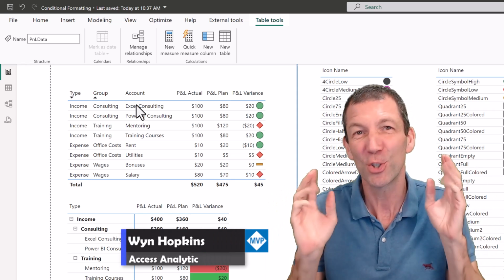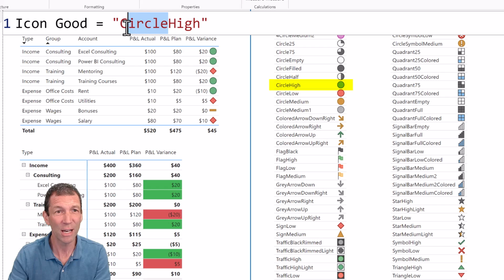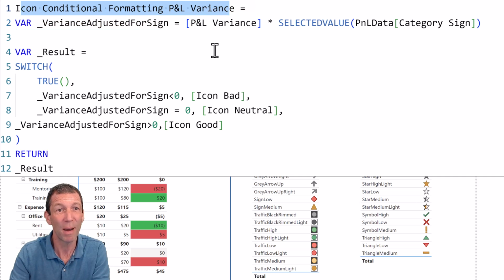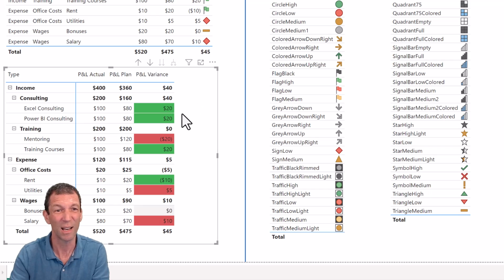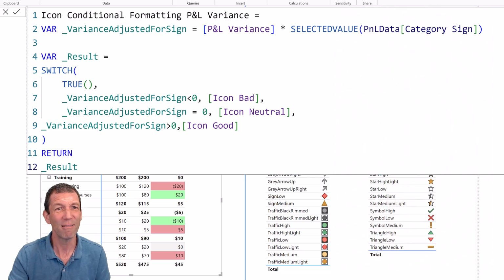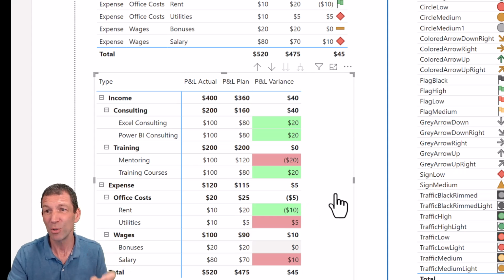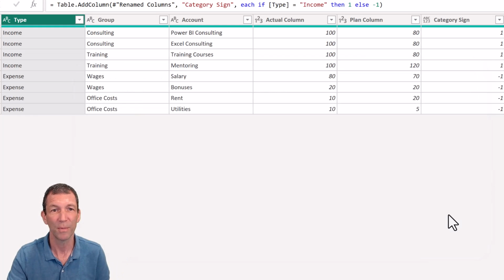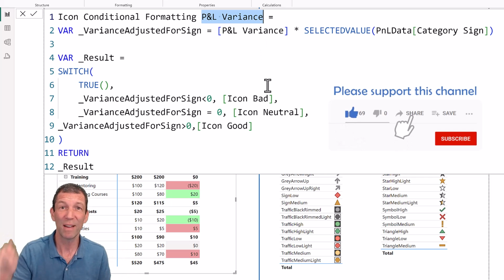Using DAX to create Conditional Formatting Icons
⚡⚡ 2 lessons in this video including how to switch positive / negative variance for P&L type reporting.⚡⚡

I reference a previous video I created for introducing DAX based conditional formatting of background colours